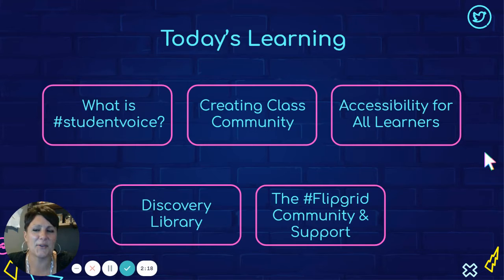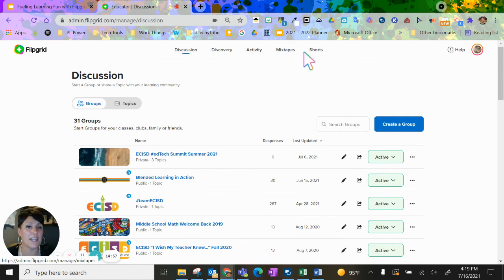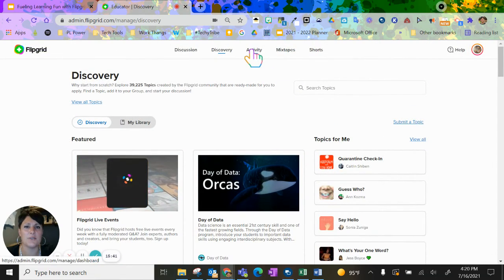Fueling Learning with Flipgrid!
Lauren Tavarez's presentation for the ECISD Ed Tech Summit 2021